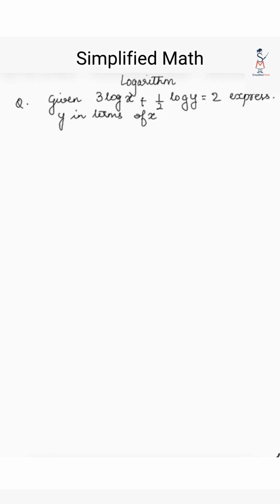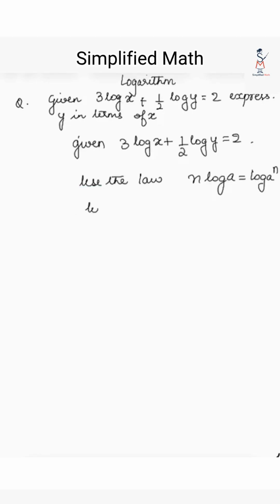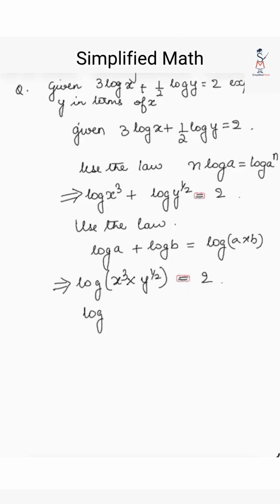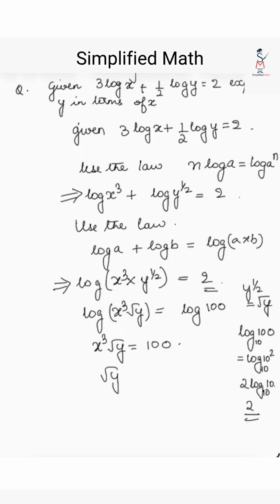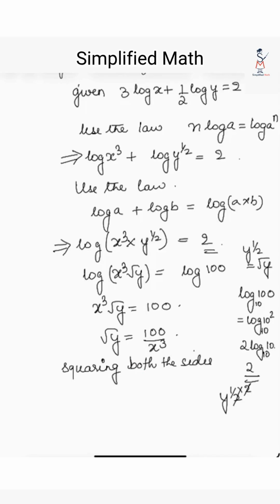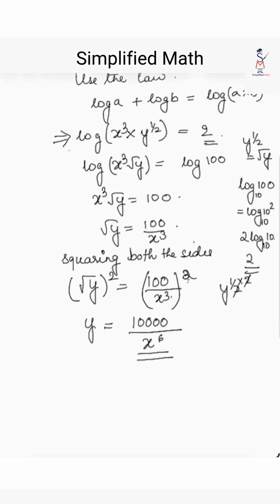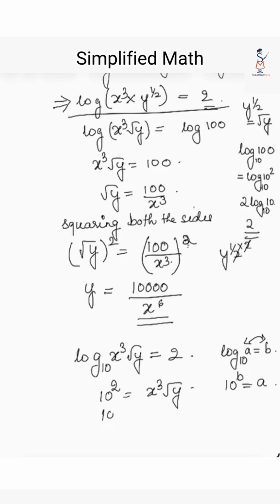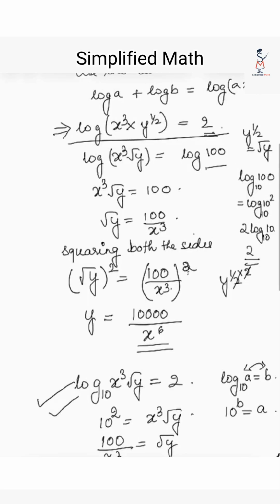Class 9 ICSE Concise Mathematics | Logarithm | Exc 8B Que 15 | Simplified Math